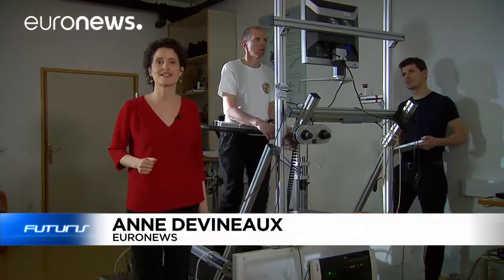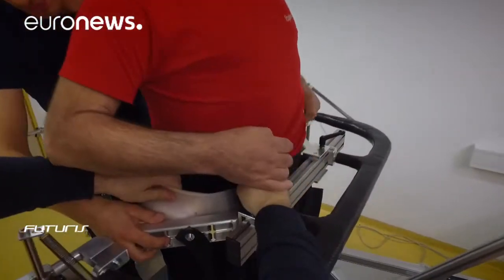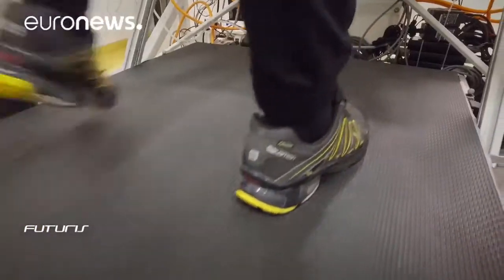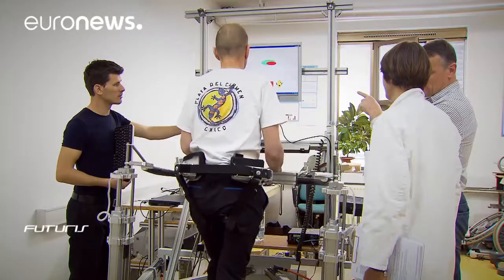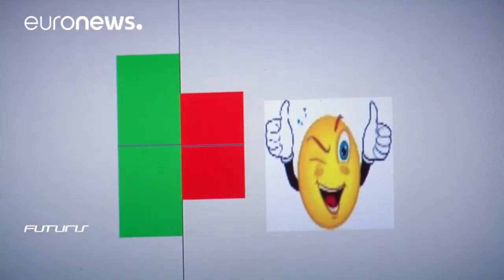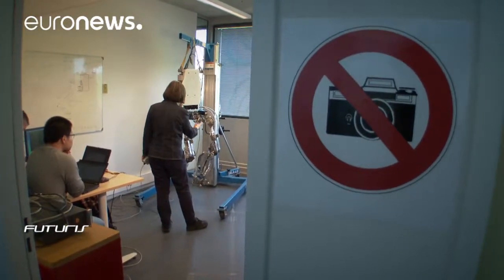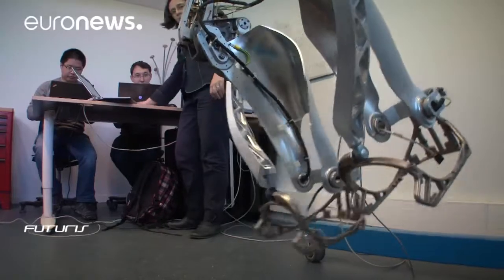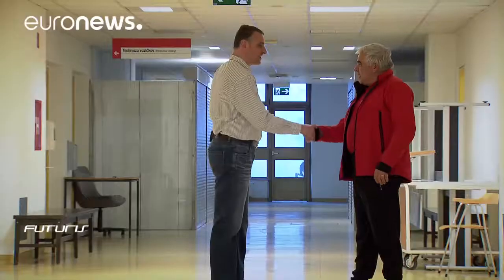The robotics helping stroke patients regain balance - Futuris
Re-learning how to walk normally is an essential part of rehabilitation, especially for patients who have suffered a stroke. In Slovenia, the University Rehabilitation Institute in Ljubljana is testing a unique robot that not only helps people to walk again but also to regain a sense of balance